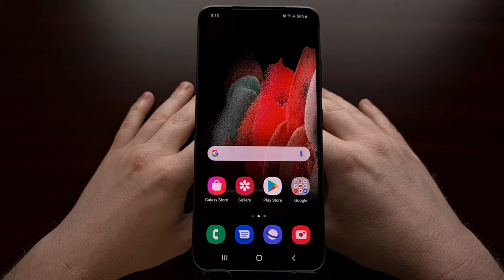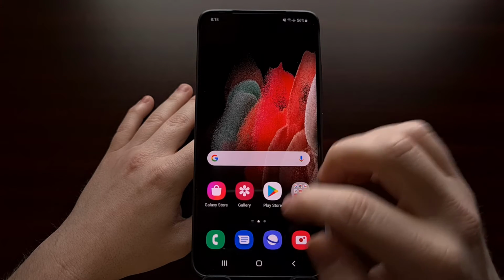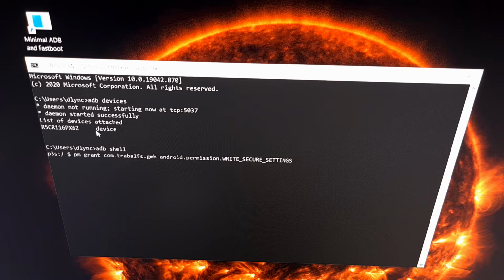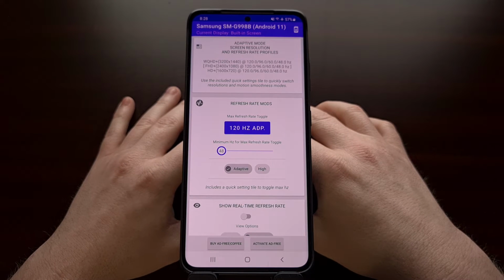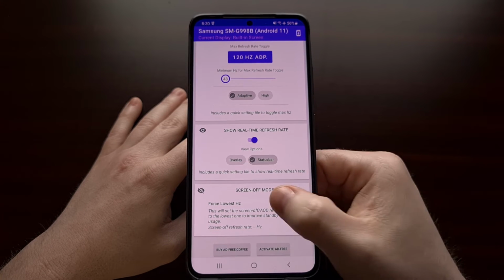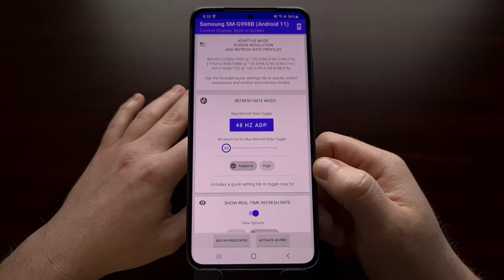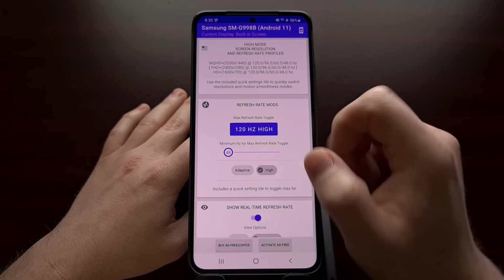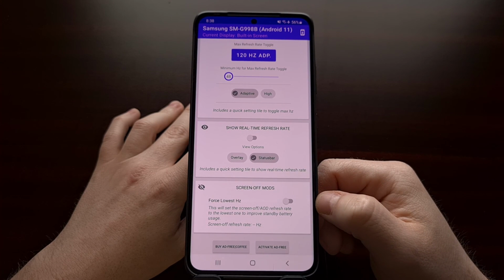"Galaxy Max Hz" Adds Granular Controls to Samsung Galaxy Refresh Rate Settings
Galaxy Max Hz is a new app for Samsung Galaxy smartphones and tablets which lets you control the max refresh rate without root.

Samsung limits users from fully controlling the refresh rate option on its devices. For the flagship Galaxy S21, S20, Note 20 series phones, we're typically only given a couple options to choose from (60hz and 120hz on certain devices) even though the hardware is capable of some others.

Not only that, but the company's more affordable phones (think the Galaxy M and Galaxy A series) also tend to have similar hardware with those same capabilities. But again, the company seems to be giving hard limits as to what the user can set the display refresh rate to.

But there's a new application out there from a developer named tribalfs. They released an app called "Max Galaxy Hz" that will give you granular control over the display's refresh rate.

 - This means if you wanted to really save on battery life, you can set the max refresh rate to its lowest setting (48Hz in the case of my Galaxy S21 Ultra).

 - Or, maybe you want to force the refresh rate to be set to 120Hz at all times (while preventing the Adaptive mode from being enabled and dropping the framerate lower).

You can do both of these and more with this application. In the video, I go over the Quick Setting toggles that let you quickly switch between these various screen modes (so you don't have to dig through the Settings app each time). And I also talk about the feature that will display the refresh rate (in real-time) right in the status bar.

Although, this last feature is available as an overlay in the Developer Options menu (but it's nice to have it tucked away in the status bar).

But the main features of the "Galaxy Max Hz" app focus on setting the maximum refresh rate of your display.

I would love to hear what your experiences are with this application in the comments section below. I've only tested this with my Galaxy S21 Ultra so far but would like to know which other Galaxy smartphones and tablets the community have had success with.

I'm reading that the app is currently supported for the Galaxy Note 20 Ultra, the Galaxy Z Fold 2, and the entire Galaxy S21 series (including the Galaxy S21+ and Galaxy S21 Ultra).

ADB Commands
adb shell
pm grant com.tribalfs.gmh android.permission.WRITE_SECURE_SETTINGS

1. Intro [00:00]
2. Download and sideload the Galaxy Max Hz app [02:05]
3. Execute the ADB Shell command [05:00]
4. Show the Real-Time Refresh Rate in the Status Bar [08:30]
5. Force Lowest Refresh Rate with Always On Display [09:05]
6. Configuring the different Refresh Rate Modes [10:30]
7. And Enabling the Quick Settings Tiles [14:14]